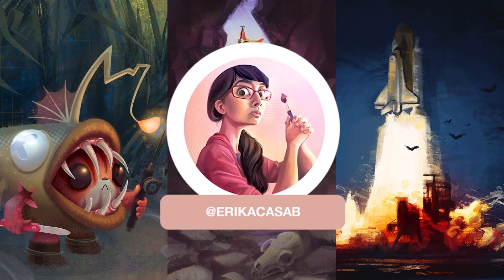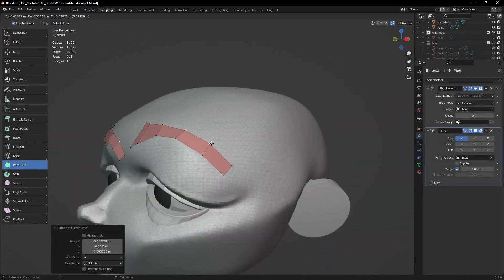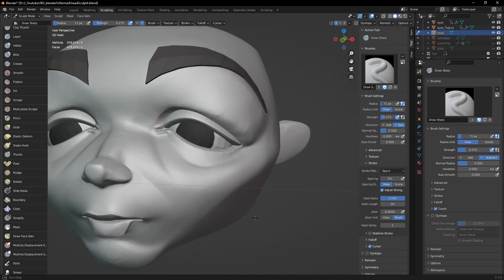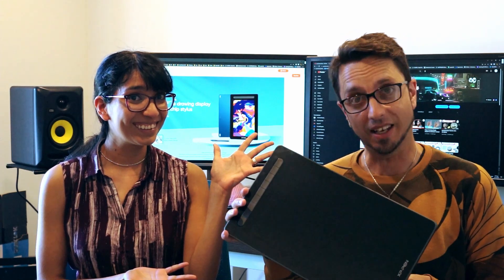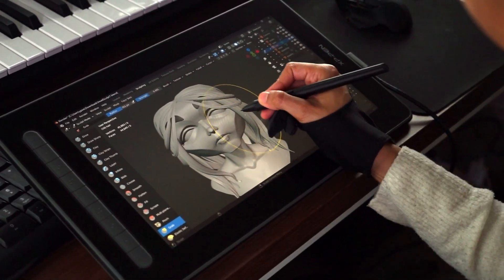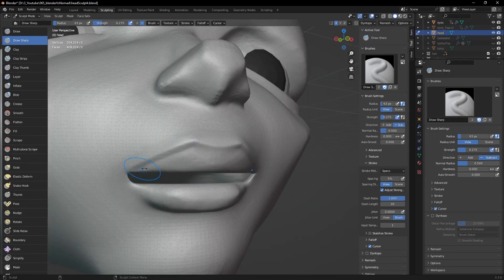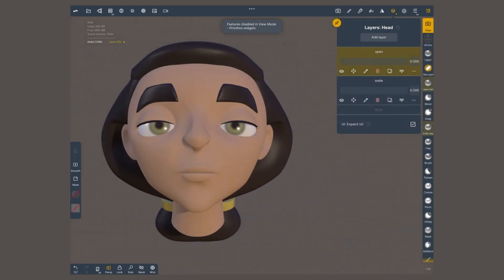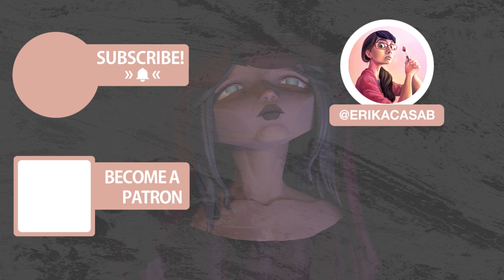Blender vs. Nomad Sculpt Comparison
Érika tries Blender for sculpting for the first time and compares her experience to working in Nomad Sculpt!